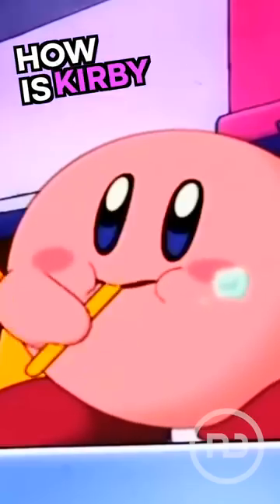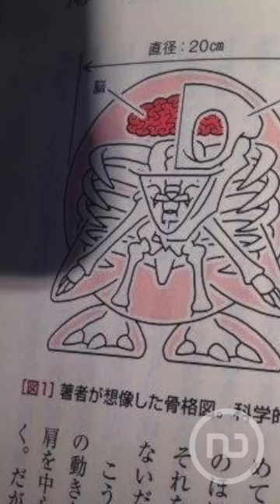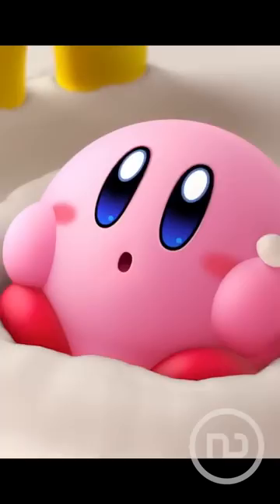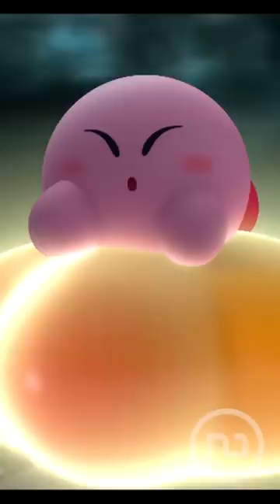HOW Is KIRBY on the INSIDE?? 💖